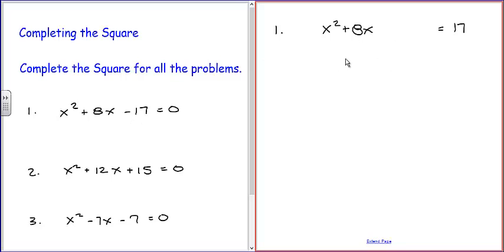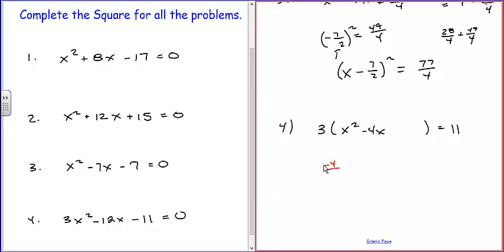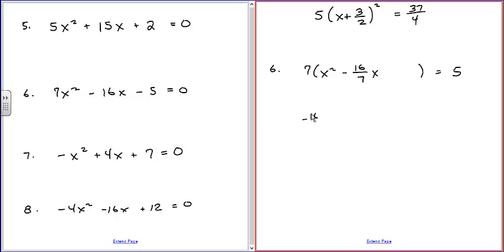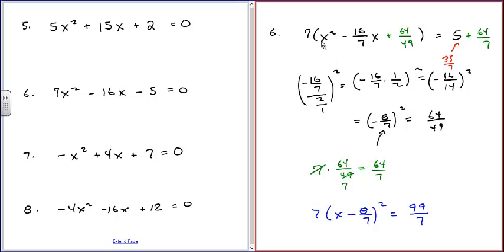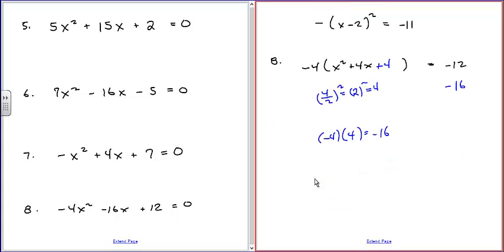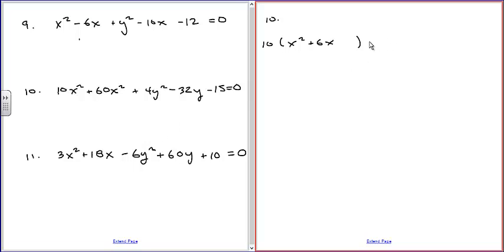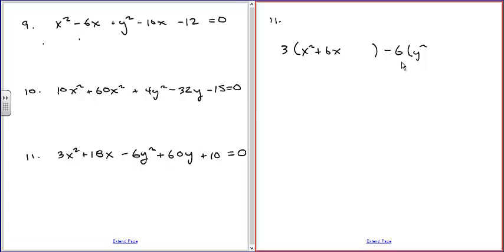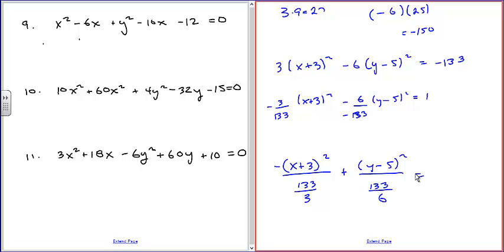Completing the Square Homework Solutions Video